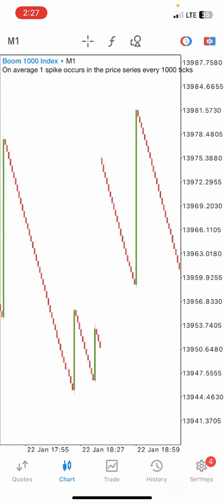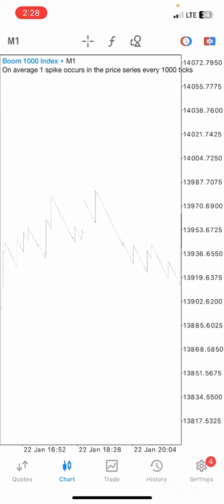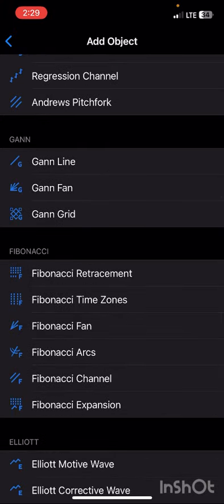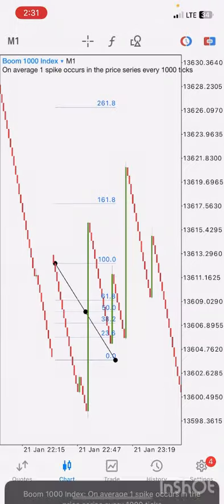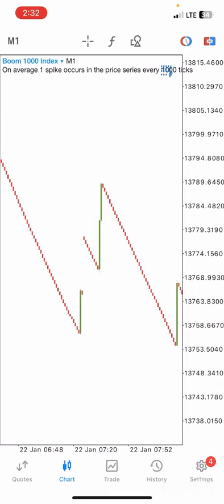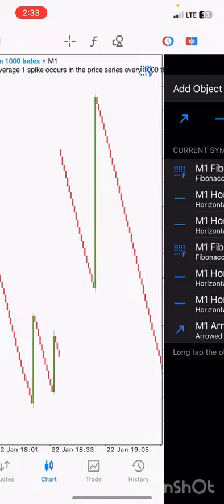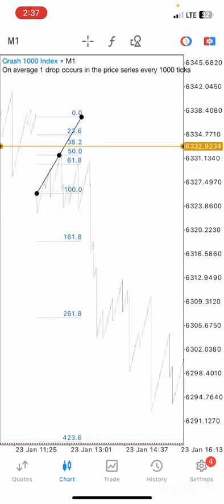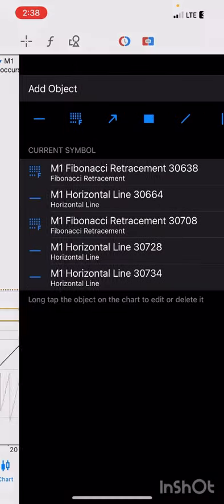Advanced BOOM and Crash Spikes Trading Strategy [GAP+ FIBONACCI]